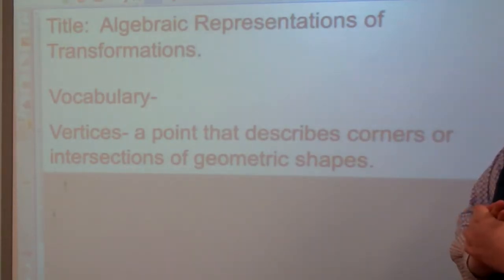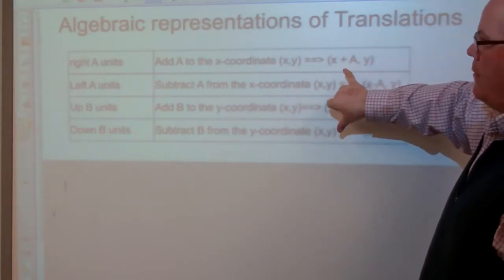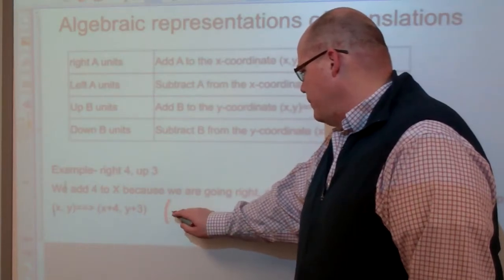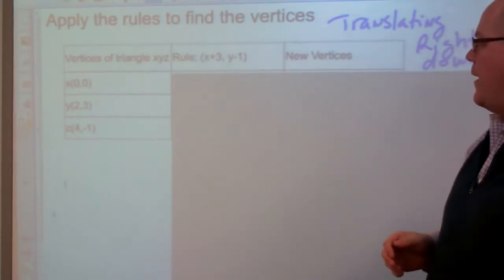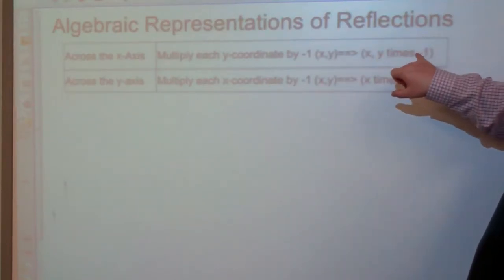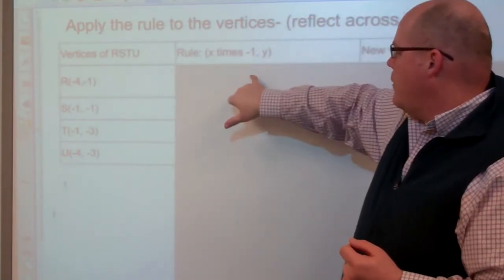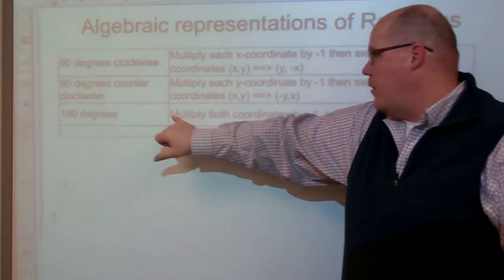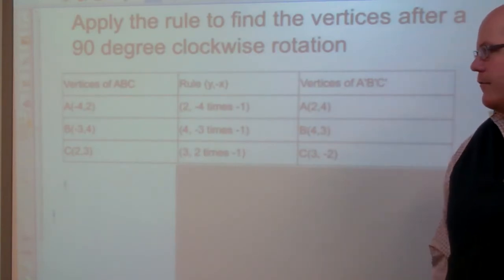Algebraic Representations of Transformations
Rotations, Reflections and Translations algebraicly